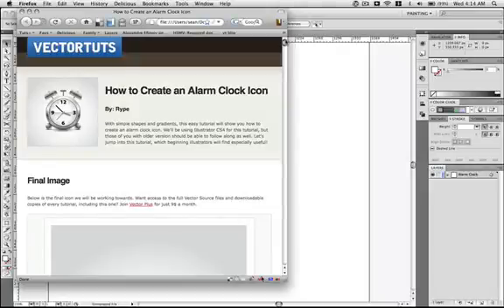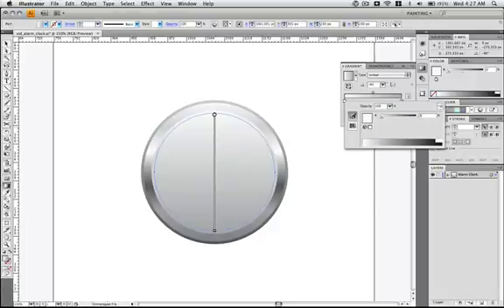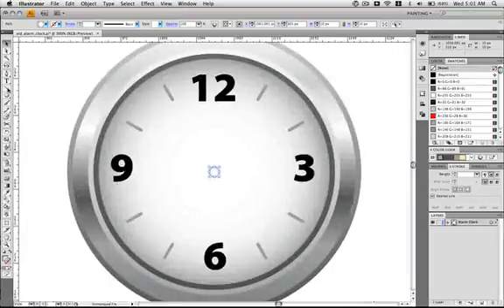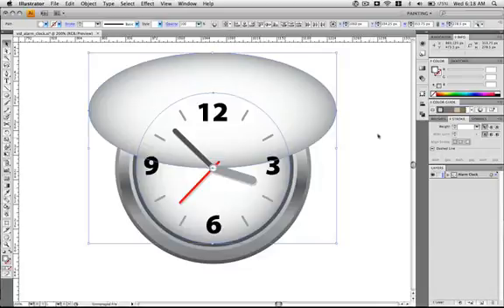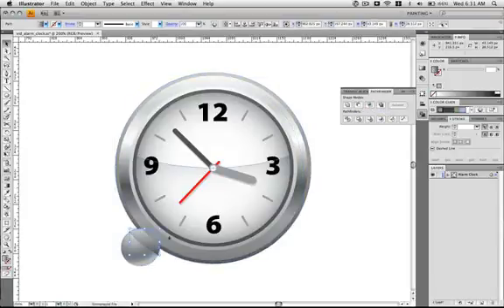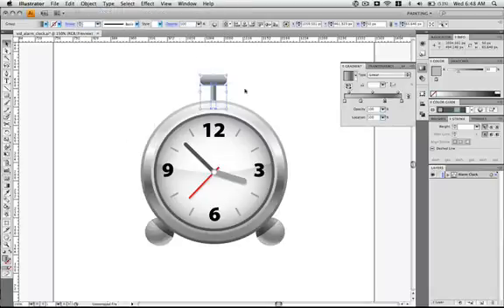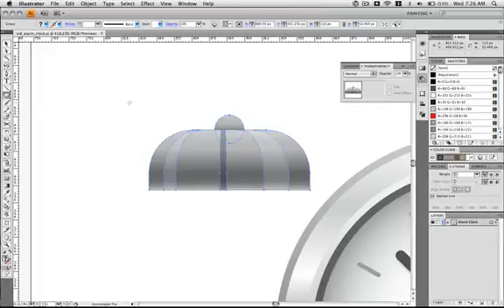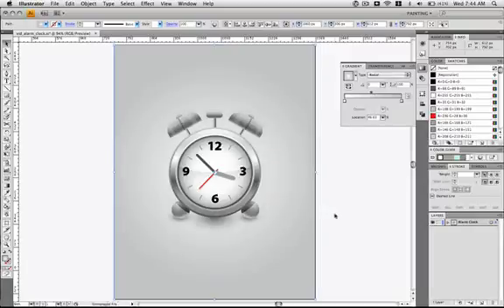How to Create an Alarm Clock Icon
"With simple shapes and gradients, this easy tutorial will show you how to create an alarm clock icon. We'll be using Illustrator CS4 for this tutorial, but those of you with older version should be able to follow along as well. Let's jump into this tutorial, which beginning illustrators will find especially useful!" - Rype